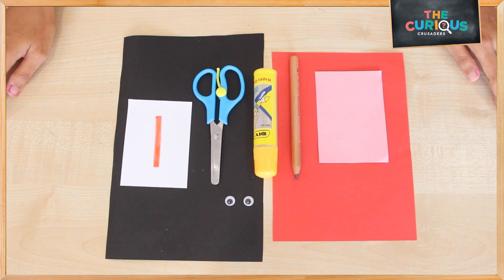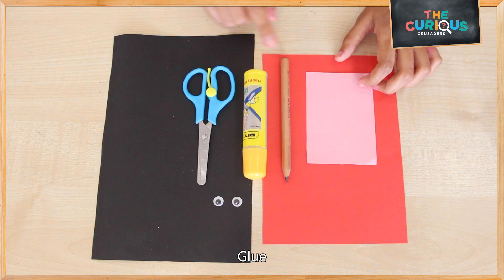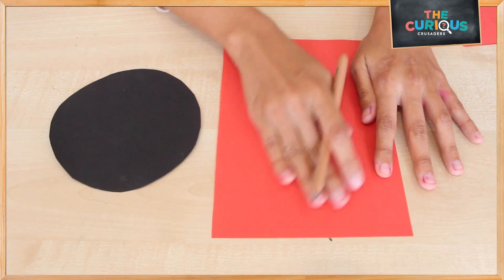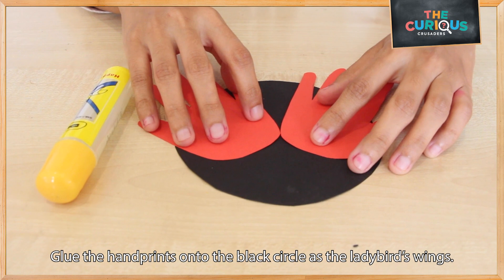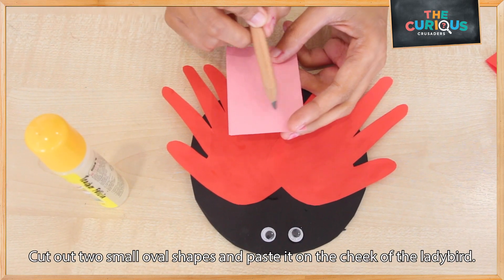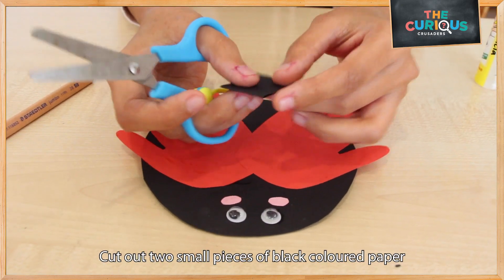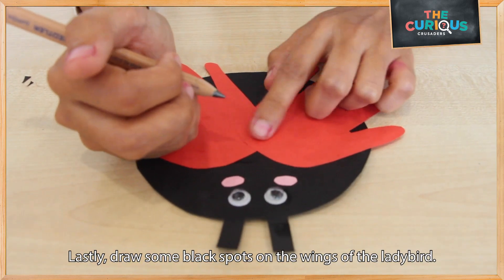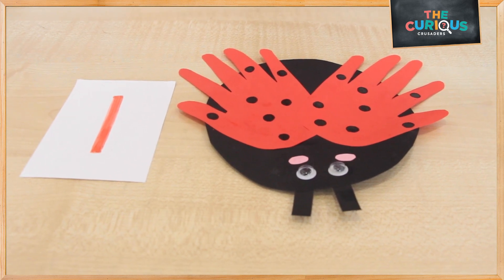Phonics Art - Letter L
Learn phonics through art.  Today's phonics lesson is on the letter L for Ladybug.